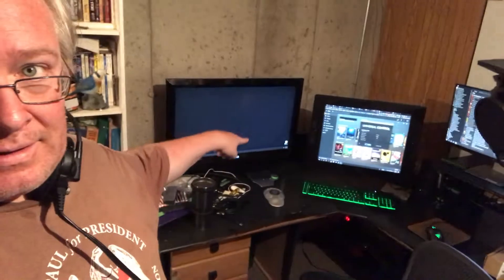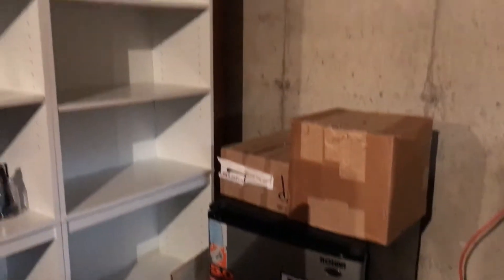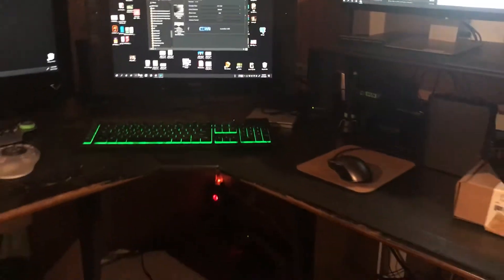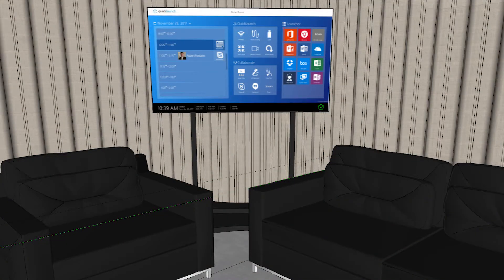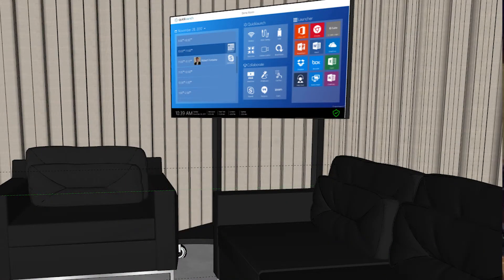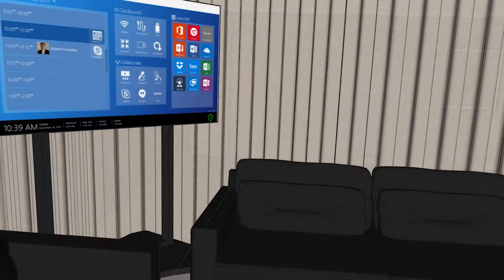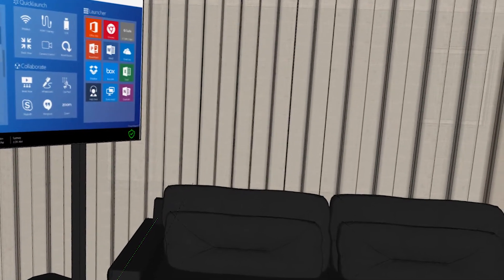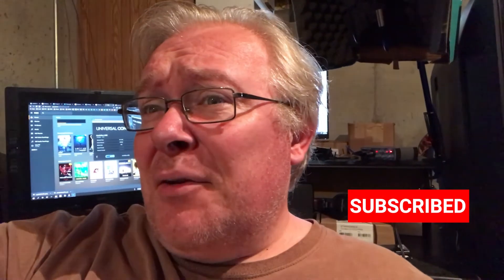# VLOG 011 - Moving the video studio to the basement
Making progress toward the home studio build-out so I can double down on video production in the post-Covid world.

Mackie Studio Monitor
Blackmagic Design ATEM Mini Pro ISO
Panasonic Lumix FZ300
CBUS 25ft HDMI to Micro HDMI Cable
VIVO Mobile Premium TV Cart
MOUNTDOG Softbox Lighting Kit
MEIKEE 4 Pack 25W RGB LED Flood Lights
HOMEIDEAS Blackout Curtains
COLSEN | 50FT Power Extension Cord
LimoStudio 11” to 24” Articulating Magic Arm
LimoStudio Super Clamp
Comica XLR Microphone CVM-V02O 2 Pack
AmazonBasics XLR Mic Cable - 25 Feet